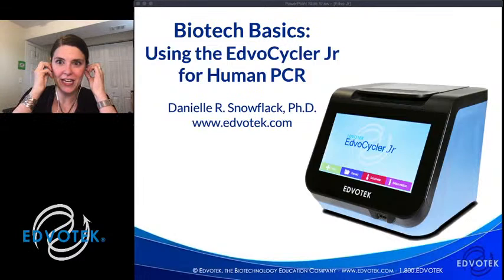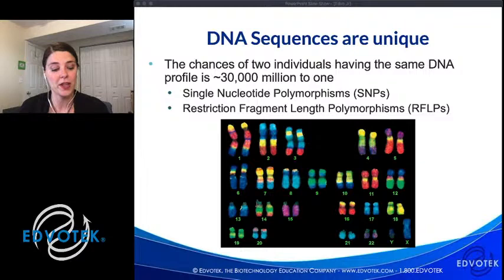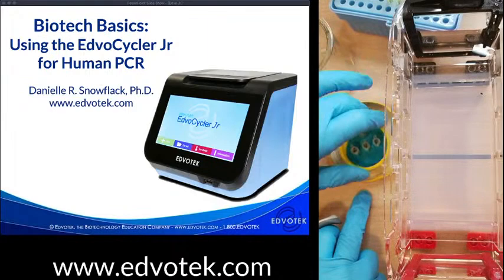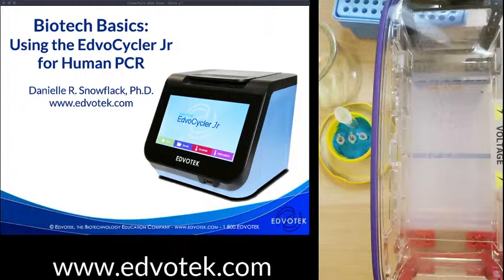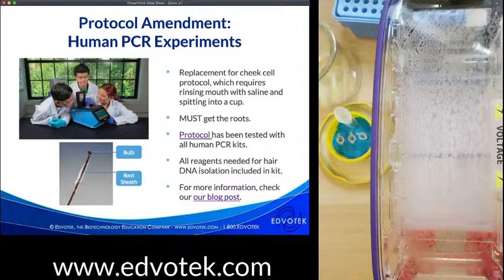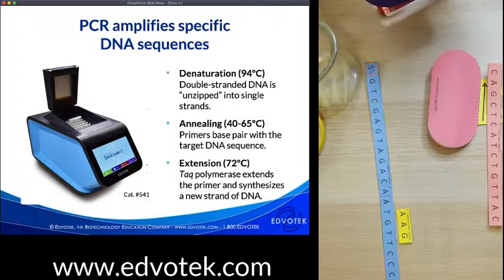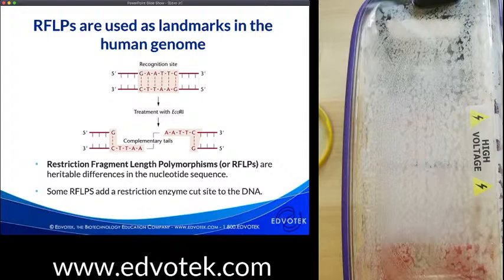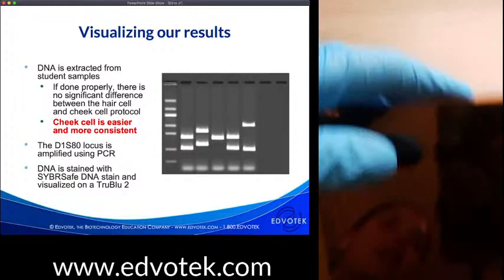Biotechnology Basics: Using the EdvoCycler Jr for Human PCR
This is a replay of our biotechnology training workshop from 10/22/20.

In 1984, Dr. Kary Mullis devised a simple and elegant method to copy specific pieces of DNA known as the polymerase chain reaction (PCR). Because of its ease of use and its ability to rapidly amplify DNA, PCR has become indispensable in the medical and life sciences lab.  Today, students can amplify their own DNA in the teaching laboratory, but this can be tricky due to COVID-19 restrictions.  In this live stream, we discussed innovations in classroom PCR, including updated DNA extraction protocols and the new EdvoCycler Jr.  The concepts will be reinforced using Origami Organelles, which allows students to model the technique using manipulatives.

In 1984, Dr. Kary Mullis devised a simple and elegant method to copy specific pieces of DNA known as the polymerase chain reaction (PCR).  Mullis was working as a chemist in the DNA synthesis department at the Cetus Corporation.  The anecdote was that he was driving along a highway late at night, thinking about DNA synthesis when he came up with the idea that short, synthetic DNA pieces could be used to target a specific DNA sequence.  The idea sounded crazy, and my understanding is that Mullis had had several other crazy ideas that did not pan out.  After some amount of convincing, Cetus put Mullis and other scientists on this project full time, where through meticulous experimentation, they determined that this technique could in fact amplify DNA.  What they found was that this is an incredibly powerful technique that can take the smallest amounts of DNA and expands it to be used for analysis.  Because of its ease of use and its ability to rapidly amplify DNA, PCR has become indispensable in the medical and life sciences lab.  It’s used in the forensic science lab to create DNA profiles that can be used to identify suspects or victims.  And it’s used daily in genetic engineering to amplify pieces of DNA to be spliced into special systems that allow us to make biopharmaceuticals.  The technology won Kary Mullis the Nobel Prize in Chemistry in 1993.  So, this is pretty amazing stuff.  The discovery made in the early 80’s revolutionized molecular biology in many of our lifetimes.